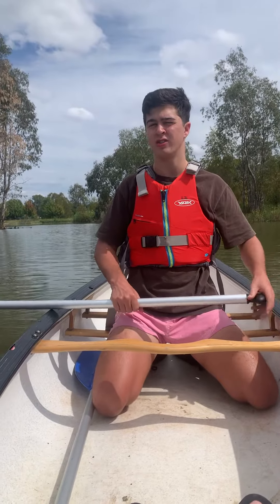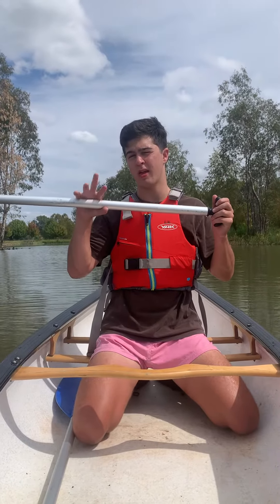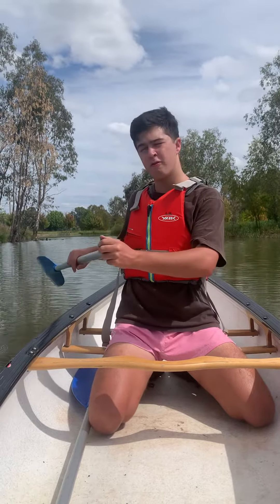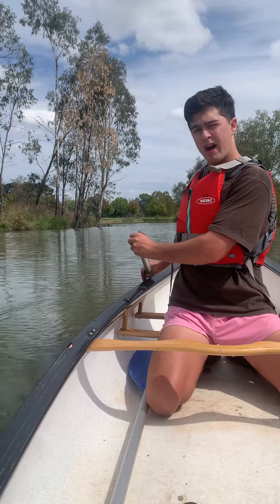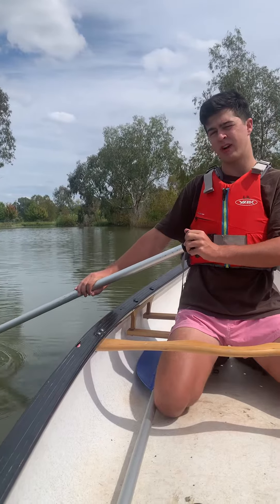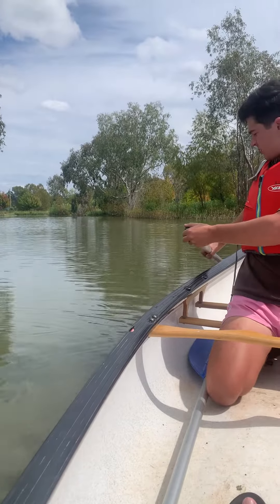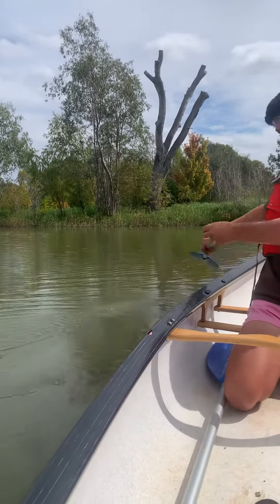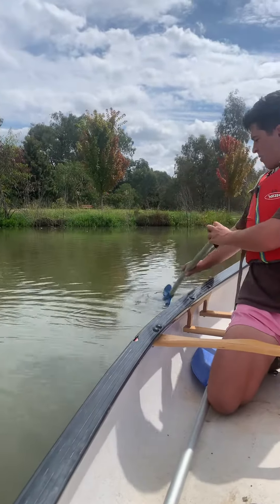Sweep reverse stern